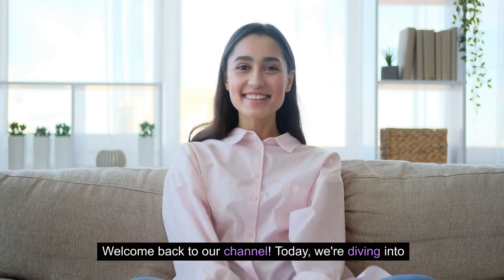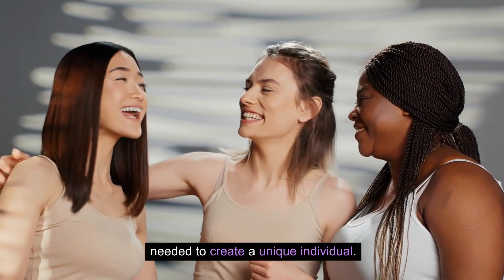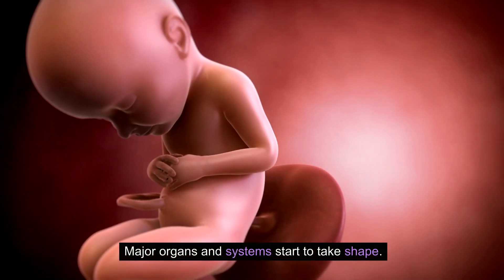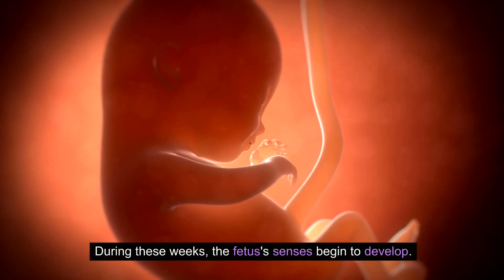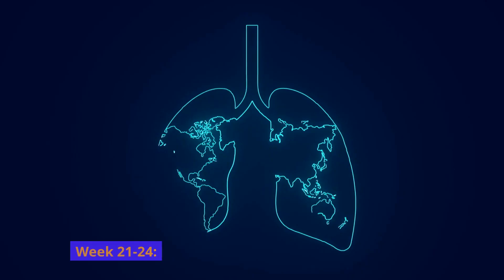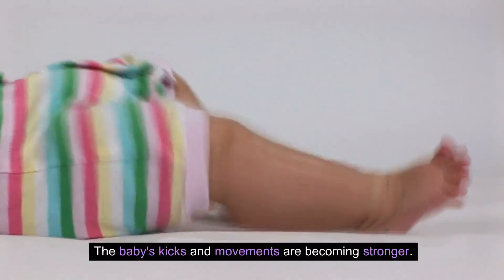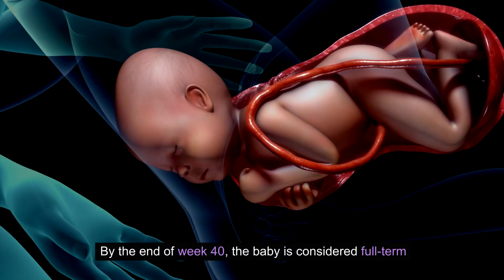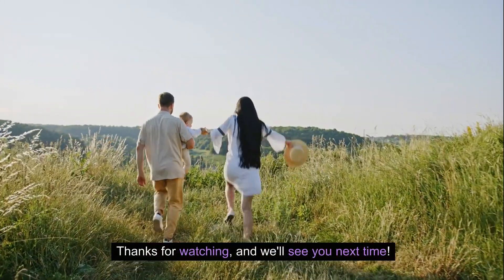Fetal Development Week by Week | A Journey to Birth | Pregnancy Guide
Explore the captivating journey of fetal development week by week in this informative video. From conception to birth, witness the incredible transformation of a single cell into a fully-formed human being. If you or someone you know is expecting a baby, this comprehensive pregnancy guide is a must-watch! Discover the key milestones, organ development, and the amazing process that leads to a new life. Join us on this educational adventure and gain a deeper understanding of the miracle of life.

Don't miss out on this essential knowledge for parents-to-be.

Fetal development week by week, pregnancy guide
Baby growth stages, prenatal development
Conception to birth, pregnancy journey
Miracle of life, fetal development milestones
Pregnancy week by week, baby in the womb
Parenting tips, pregnancy advice
Fetus development, pregnancy education
Newborn baby, prenatal care
Pregnancy facts, baby's first steps
Early resolution, parenting journey